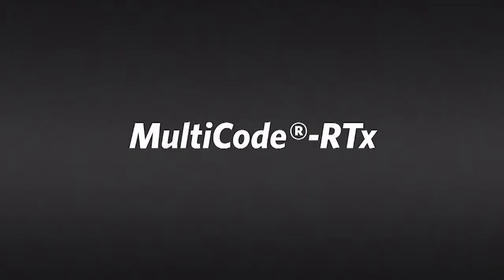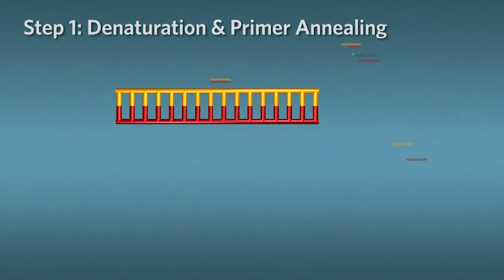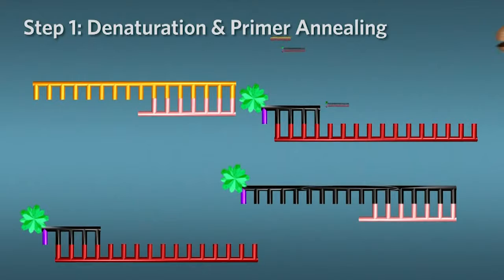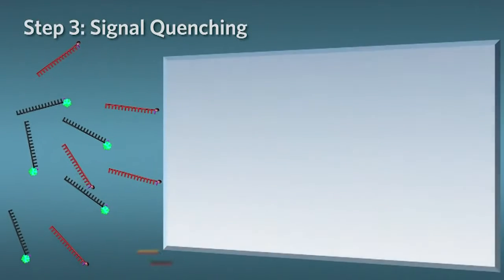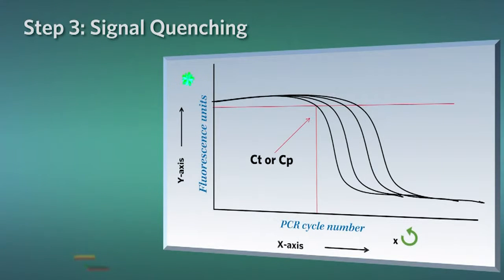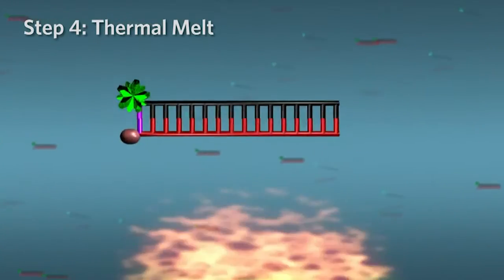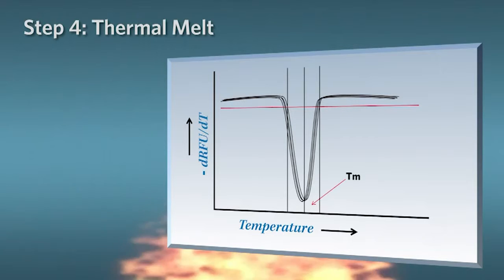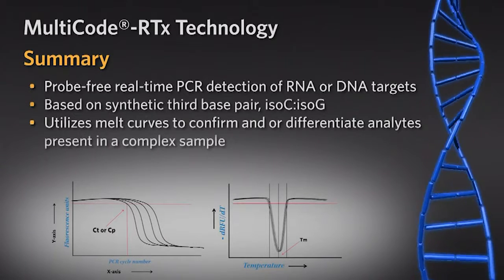MultiCode RTx Technology3